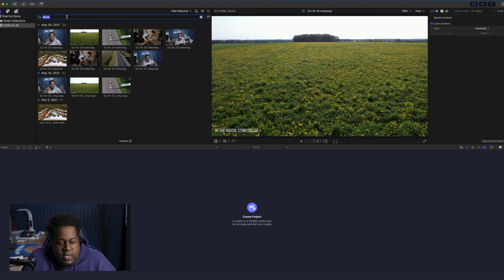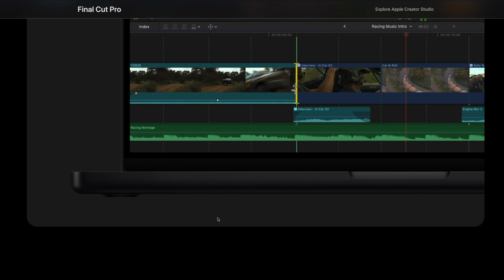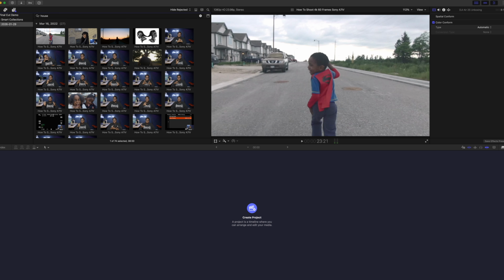Final Cut Pro’s AI Search Is Low-Key Cheating (And I’m Here For It)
Be honest…
How many times have you said “I KNOW I filmed that shot” while scrubbing endlessly through timelines like it’s punishment?

Yeah. Same.

Final Cut Pro just quietly dropped an AI Search feature that might be the biggest quality-of-life upgrade editors didn’t know they needed. No flashy announcement. No dramatic keynote. Just… results.

In this video, I break down:

How Final Cut Pro’s AI Search actually works

Why it’s a real game-changer for filmmakers, editors, and content creators

The exact moment I realized I could stop yelling at my timeline

And why this might be one of Apple’s most underrated creator tools

If you edit documentaries, YouTube videos, commercials, or narrative work — this isn’t just convenient.
It’s time back.

And time is the only thing we never get more of.

👇🏾 Watch till the end — this one genuinely surprised me.

Chapters
00:00 Intro
00:10 Show Titles
00:28 Open up Final Cut
00:47 What I'm excited about
01:33 First AI Final Cut Pro search test
02:21 Test 2 (Camera)
03:00 This is MASSIVE!